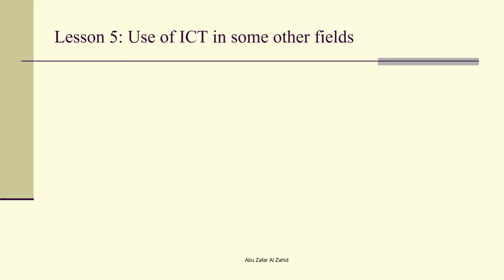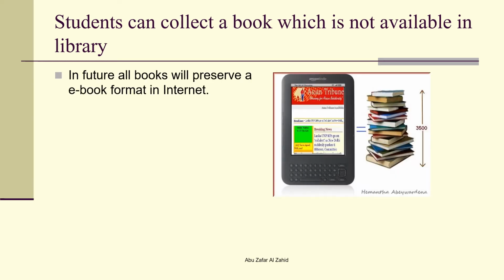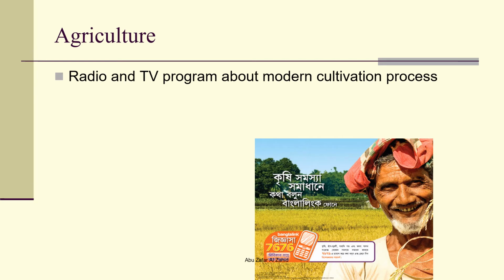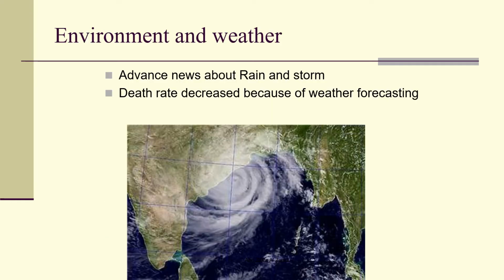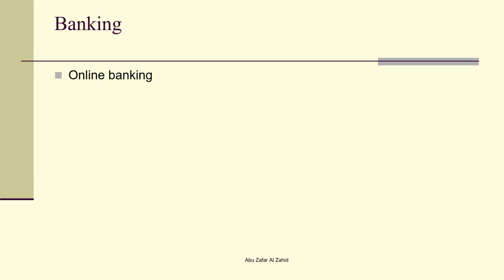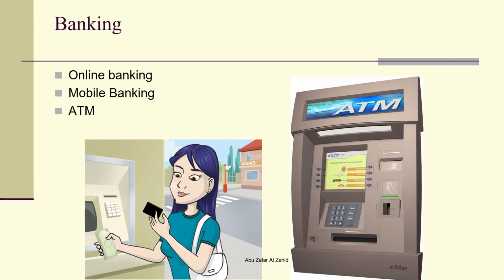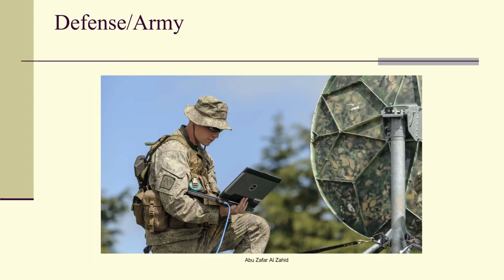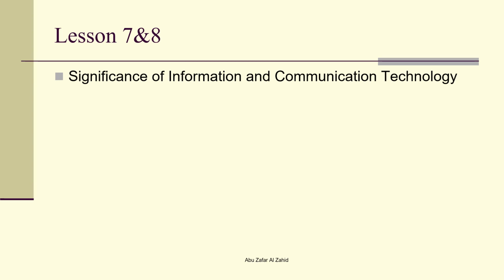Chapter 1,Lesson 5-8,Lecture 2 by Abu Zafar Al Zahid(AZZ)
Class: 6
Shift: Day
Medium: English
Exam: Half Yearly Exam